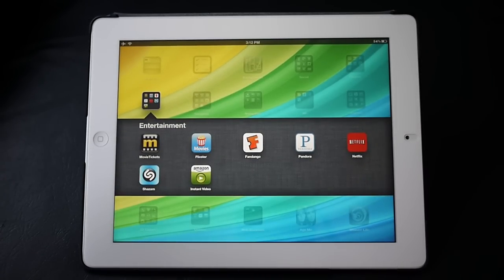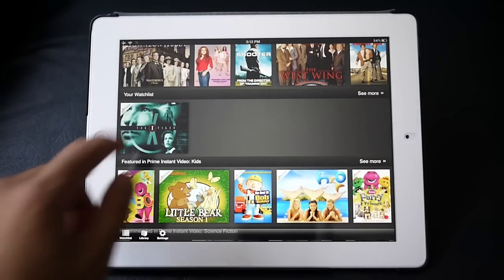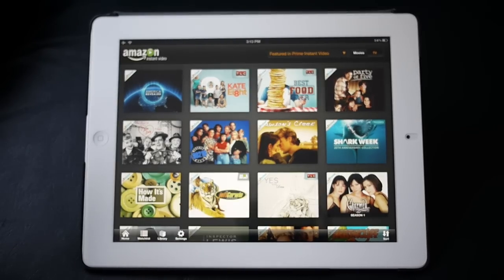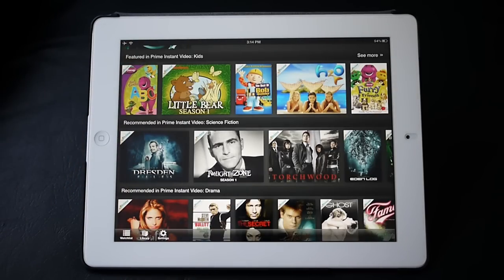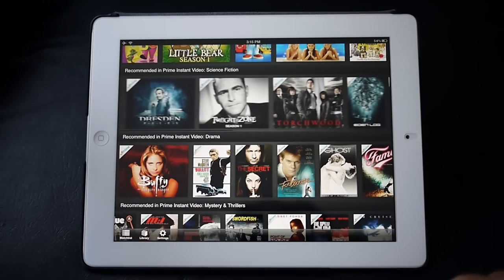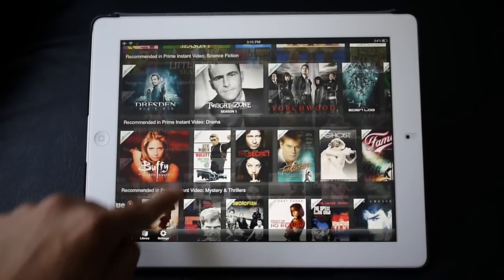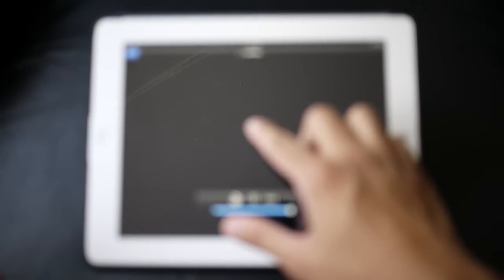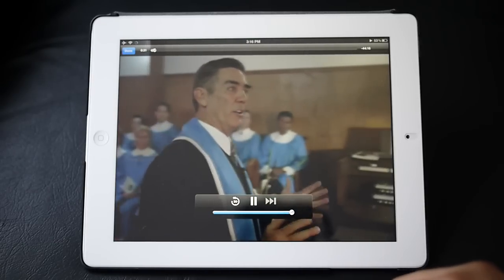Amazon Instant Video for iPad hands-on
PhoneArena presents a hands-on video of Amazon Instant Video app for iPad.